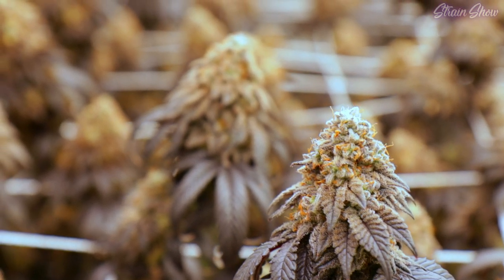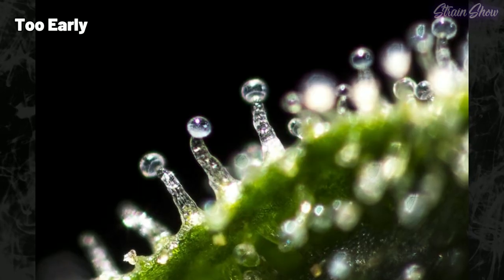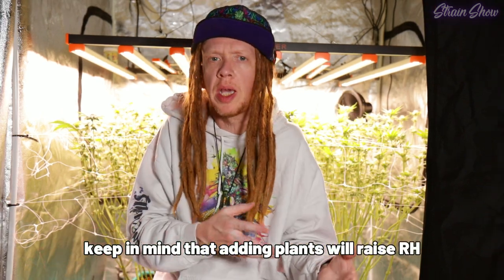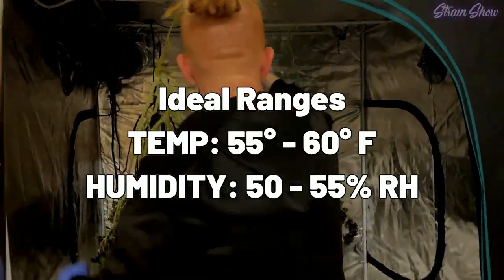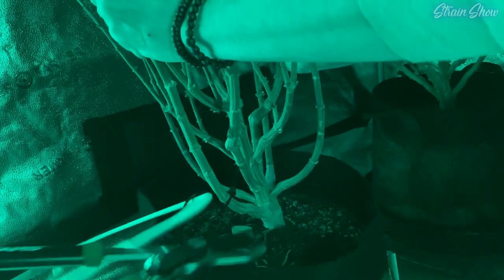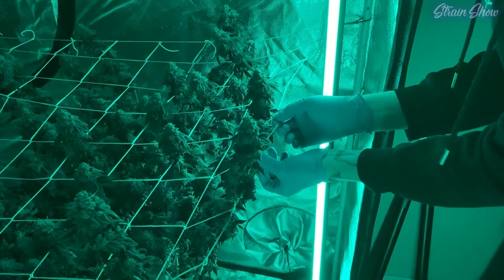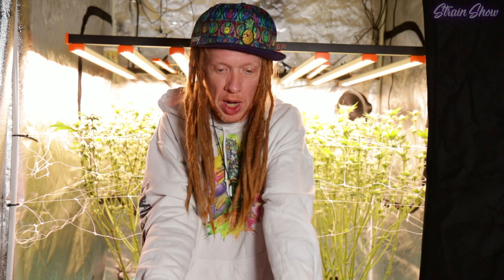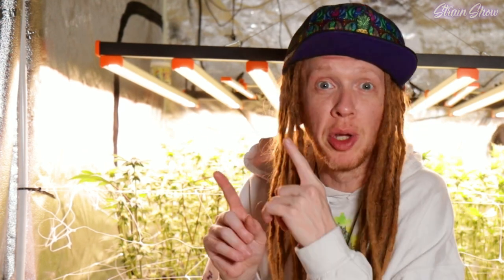How To Harvest & Perfectly Dry Your Plants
Harvesting is the best part of growing, but we need to make sure we dry our plants the rights way or they are going to smell and taste BAD. This is how to do it just right...

🔥 UNLOCK EXCLUSIVE CHANNEL PERKS!
Get early access, bonus videos, exclusive livestreams, BTS content, and merch discounts - all while supporting your favorite cannabis channel!

🌱 STAY INFORMED & GROW!
Be the first to know about my new grow guide and stay informed on the latest cannabis industry updates. JOIN MY HIGH_ALERTS MAILING LIST for important updates and exclusive insights!

GEAR USED IN THIS VIDEO:

Illuminated Jewelers Loupe

MY WHOLE 5X5 TENT KIT SETUP IS FROM SPIDER FARMER, CHECK THEM OUT HERE: (💰💰💰And you can save some cash, and get an extra 8% off your order with the code 'Strainshow' for other products)

💡Spider Farmer SE7000 Horticultural Light, push the limits of productivity:
✅Samsung LM301B diodes
✅High efficacy: 2.8 umol/J
✅High wattage: 730W
✅Additionally, it is a great commercial light, especially fit for the flowering stage.
💡Spider Farmer 6L Cool Mist Humidifier for Plants:
✅Dual Moisture Outlets
✅4 Mist Levels
✅Auto-Screen Off Design
✅Adjustable Ducting
✅Precise Sensors
✅Customizable Timer
✅Constant Humidity Control

CHAPTERS:
0:00 Intro
0:23 The Perfect Time To Harvest
3:11 Dry Room Prep
5:49 Drying Room Environment
7:12 Spider Farmer
8:24 Air Exchange & Air Flow
10:34 Things I Use For Harvest
11:20 Harvest In The Dark
12:48 Pre-Harvest Leaf Pull
13:59 Cutting The Plants Down
15:38 When The Plants Are Dry Enough?